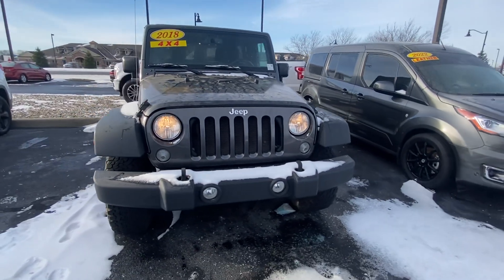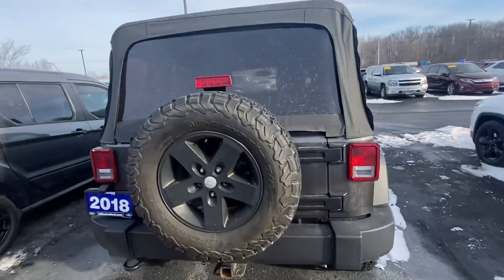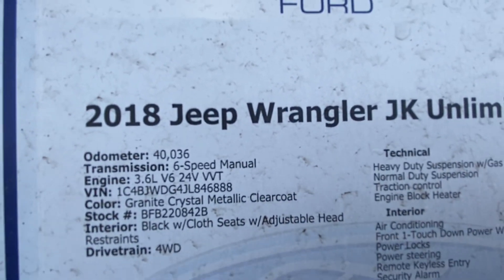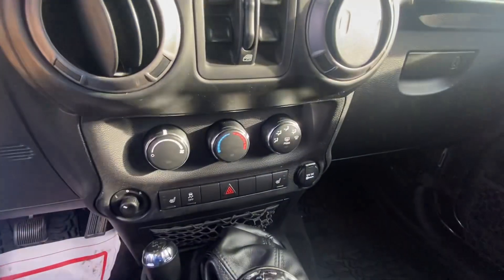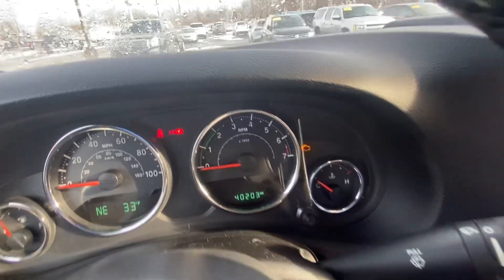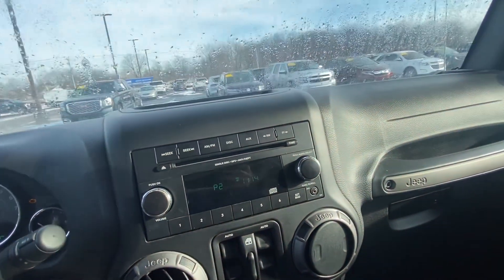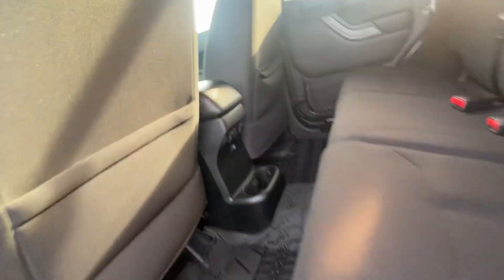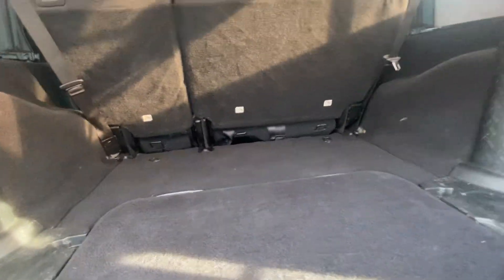2018 Jeep Wrangler JK Unlimited Manual